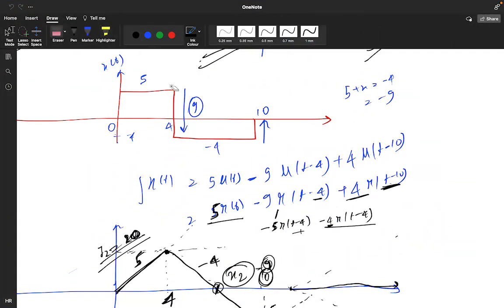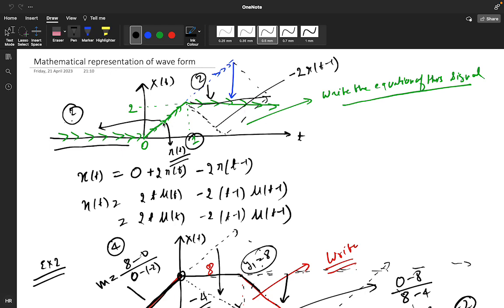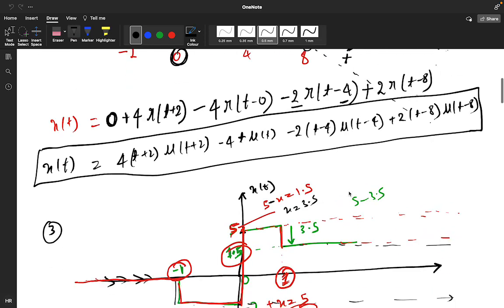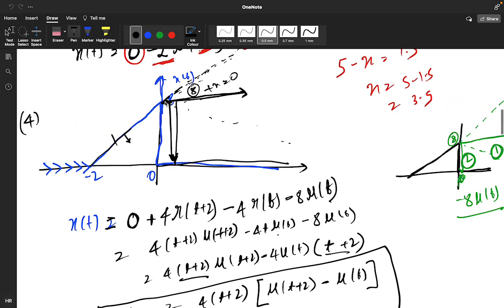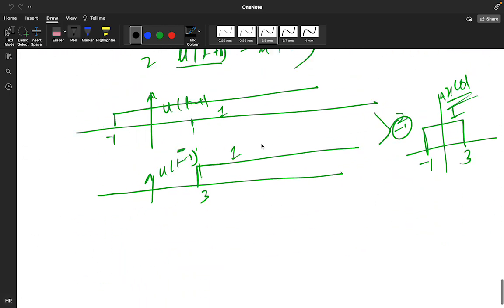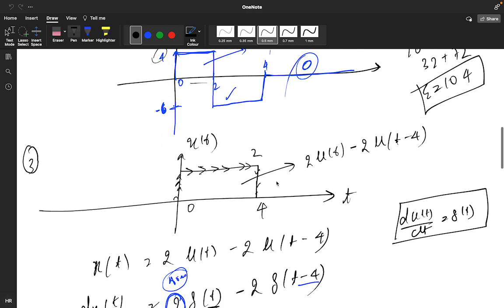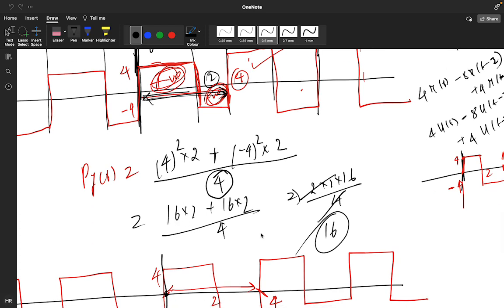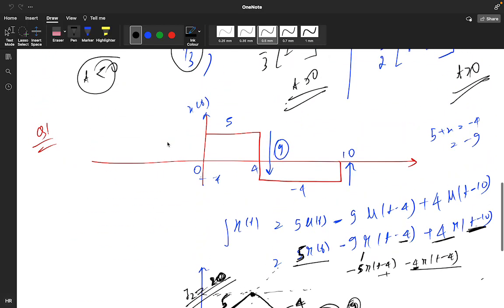Signal and System Lecture -9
MATHEMATICAL OPERATION OF SIGNAL
DIFFERENTIATION OF SIGNAL
INTEGRATION OF SIGNAL